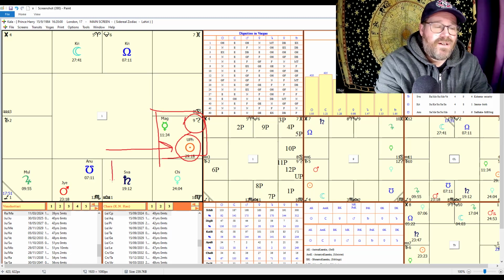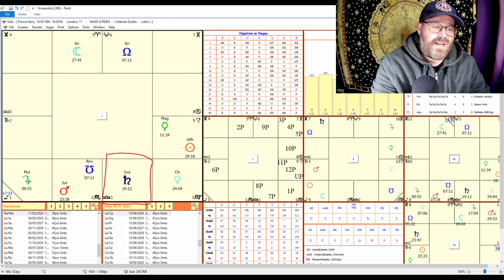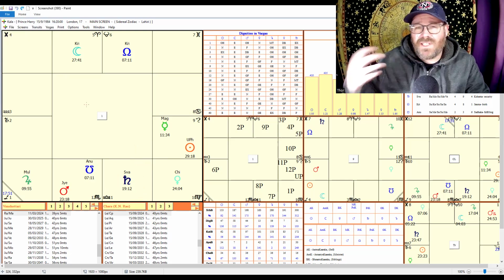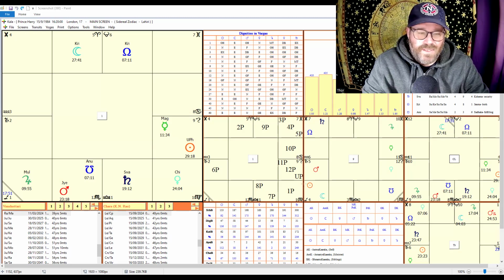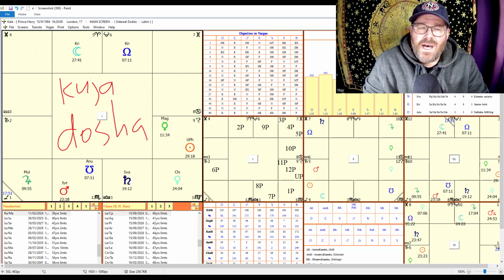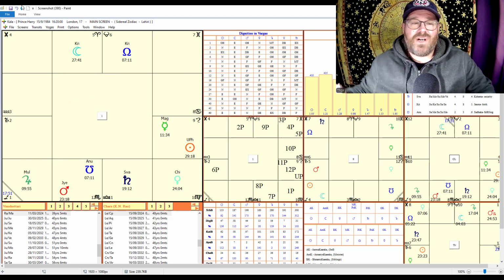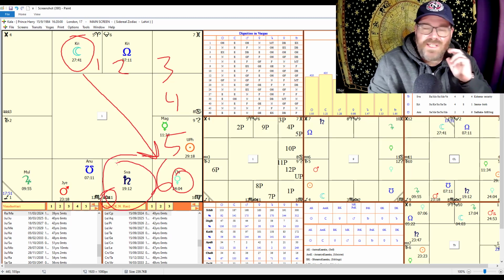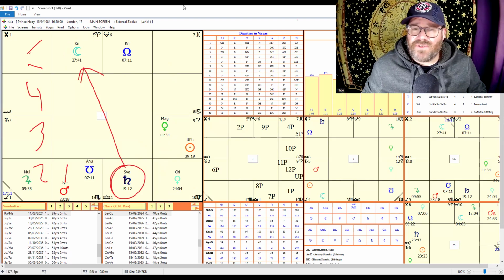⚡Prince Harry & His Opponents—Astrology Reading.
In this video, I analyze Prince Harry’s astrology chart to uncover the challenges and tensions in his closest relationships. From family struggles to public conflicts, his birth chart reveals the deeper astrological influences shaping his connections and rivalries.

🌟 Book Your Live Zoom Consultation 🌟
You can now schedule your live Zoom consultations with Thor! 📅✨ Click the link below to book your session:

🌿✨ My rebranded Instagram: norse_shaman_thor
Is your new space for shamanism, tarot, astrology, healing, and spiritual teachings—essentially a continuation of my TikTok channel! 🌌🔮 Follow me for insights, guidance, and wisdom to help you on your journey! 🌟🧙‍♂️

Your donation is greatly appreciated. Thanks so much for your support!